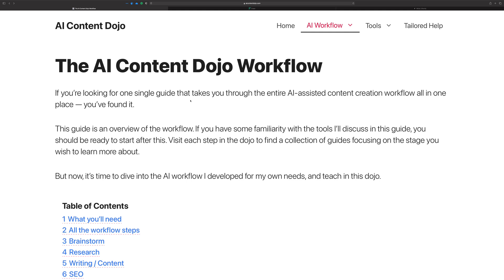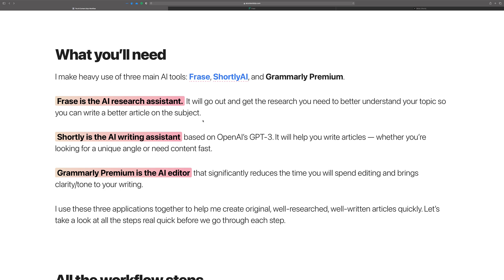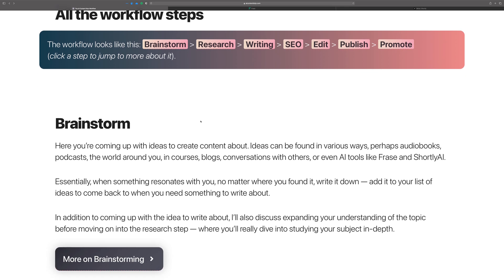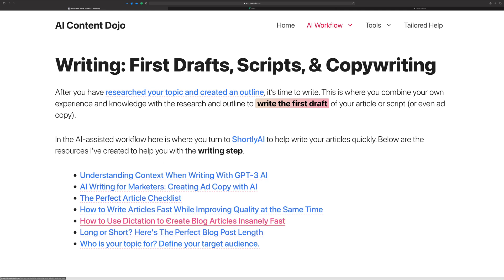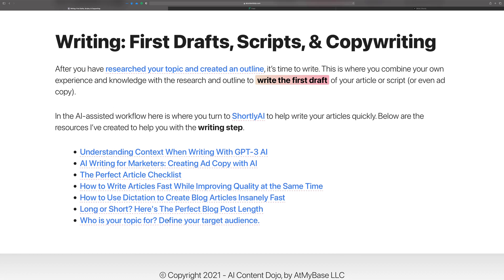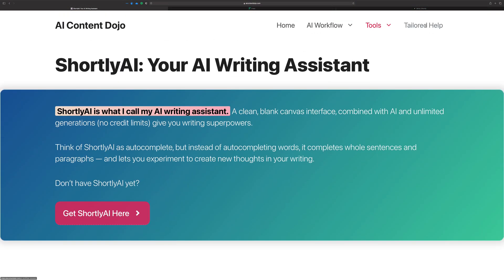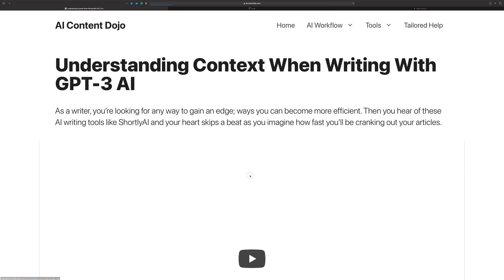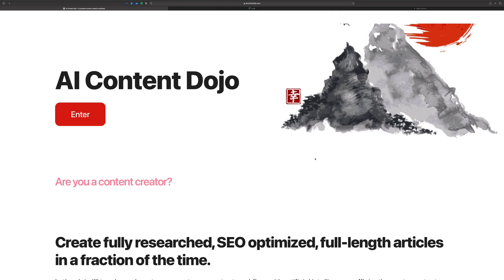The AI Content Dojo Overview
👋 Hello, I no longer recommend ShortlyAI. If you’re a writer Chibi AI is the best AI writing app for you

If you’re looking for one single guide that takes you through the entire AI-assisted content creation workflow all in one place — you’ve found it.

This guide is an overview of the workflow. If you have some familiarity with the tools I’ll discuss in this guide, you should be ready to start after this. Visit each step in the dojo to find a collection of guides focusing on the stage you wish to learn more about.

But now, it’s time to dive into the AI workflow I developed for my own needs, and teach in this dojo.

I make heavy use of three main AI tools: Frase, ShortlyAI, and Grammarly Premium.

Frase is the AI research assistant. It will go out and get the research you need to better understand your topic so you can write a better article on the subject.

Shortly is the AI writing assistant based on OpenAI’s GPT-3. It will help you write articles — whether you’re looking for a unique angle or need content fast.

Grammarly Premium is the AI editor that significantly reduces the time you will spend editing and brings clarity/tone to your writing.

I use these three applications together to help me create original, well-researched, well-written articles quickly. Let’s take a look at all the steps real quick before we go through each step.

All the workflow steps

The workflow looks like this: Brainstorm - Research - Writing - SEO - Edit - Publish - Promote